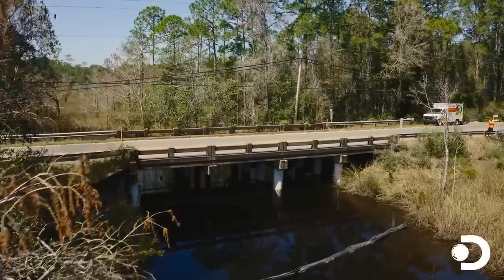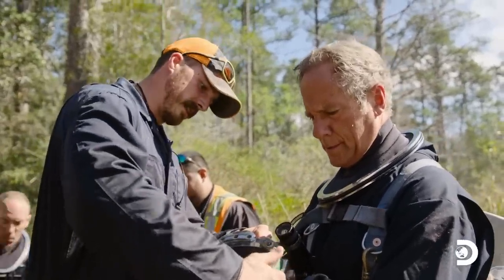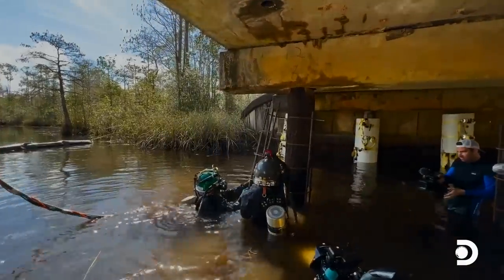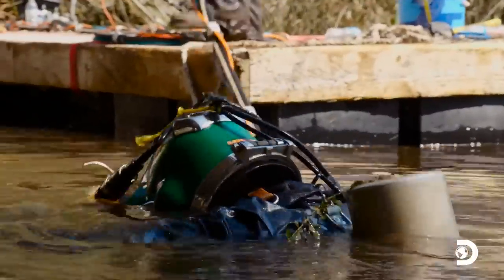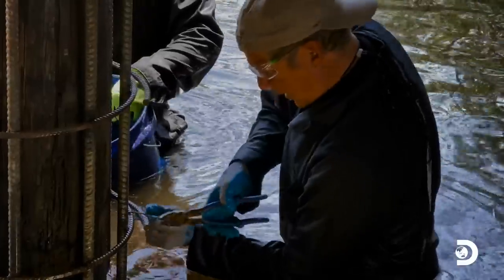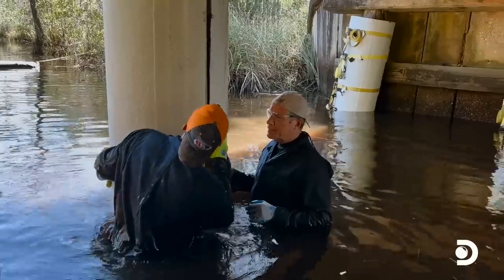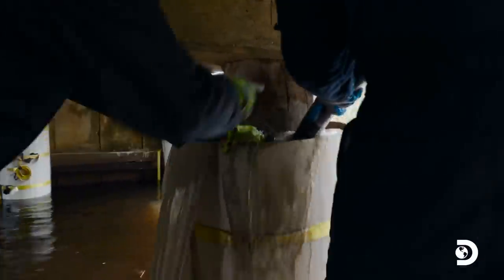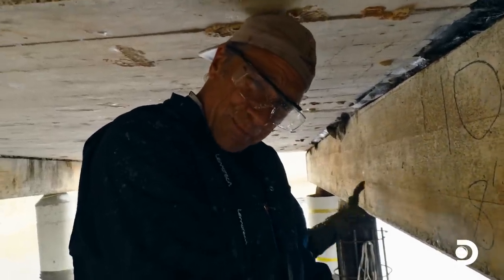Mike Rowe Goes Diving in Swamp Water! | Dirty Jobs